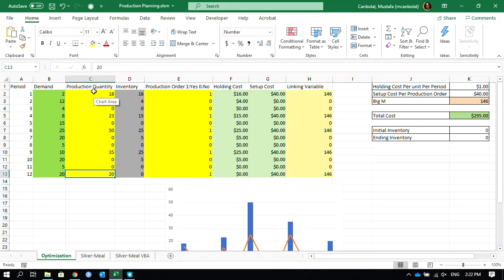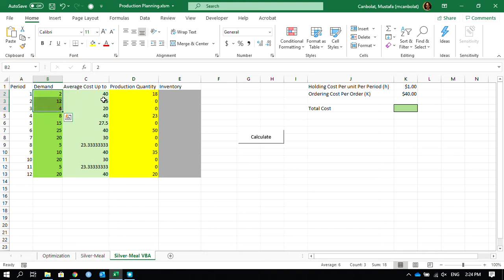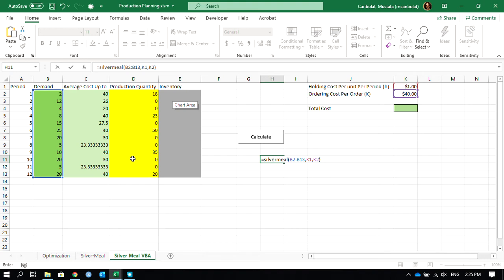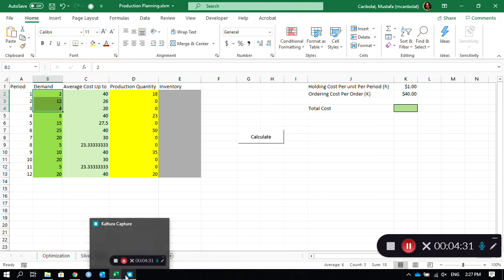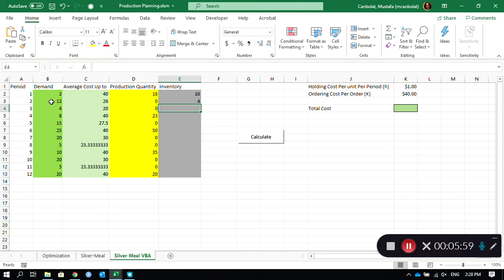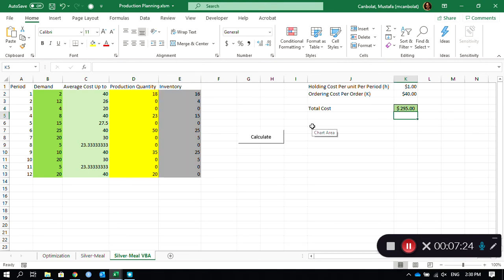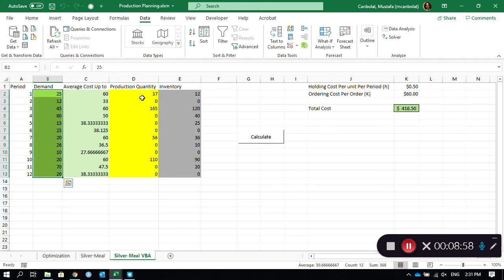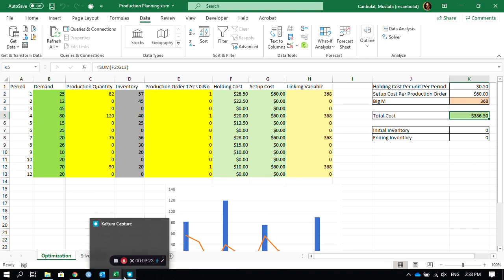Production Planning and Optimization Video 3: Silver Meal Heuristic Using a Macro (VBA).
In this video we use a macro (VBA) in Excel to implement the Silver-Meal heuristic. It would be nice if someone who has better VBA skills can make a UDF (user defined function in Excel) version of the macro and post it in the comments.
The link to the Excel file is given below. Once opened, go to File -  Download - Microsoft Excel